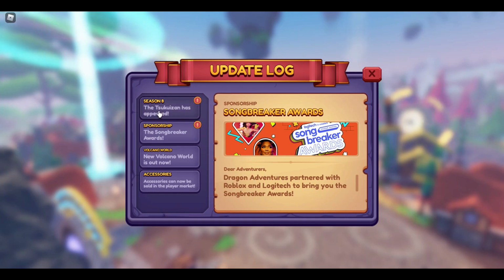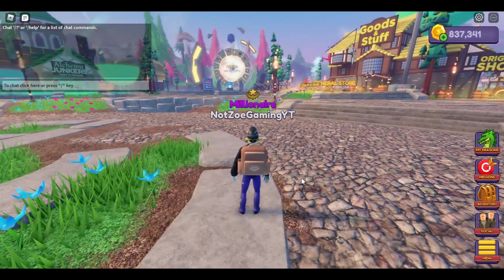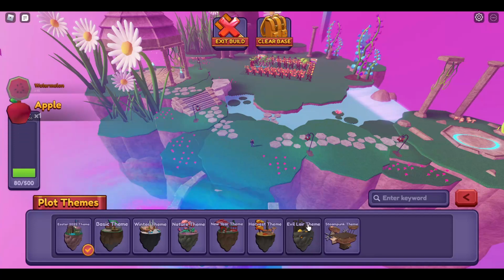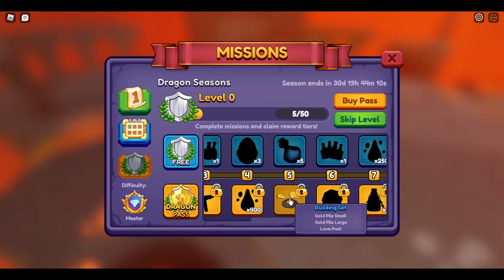TSUKUIZAN SEASON 8 DRAGON IS OUT! - Dragon Adventures